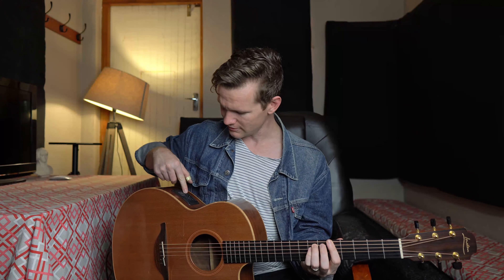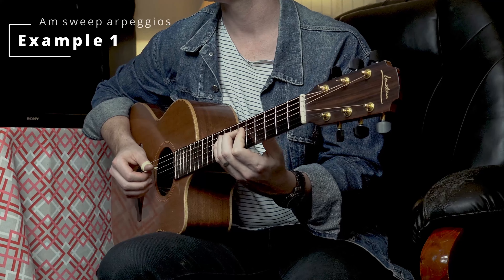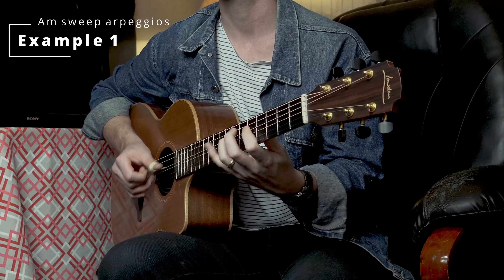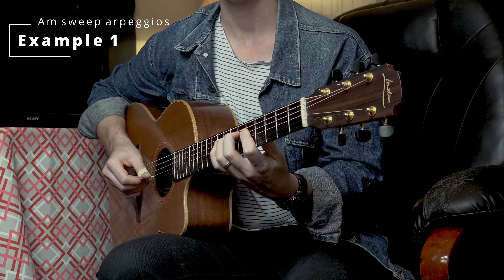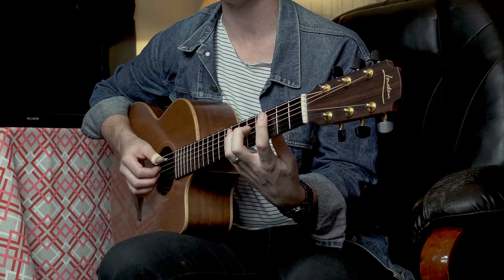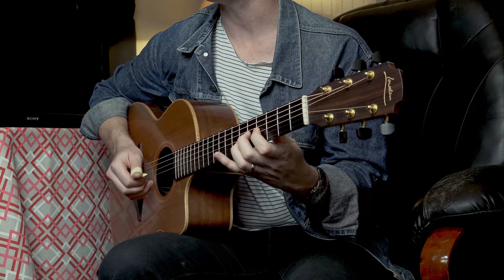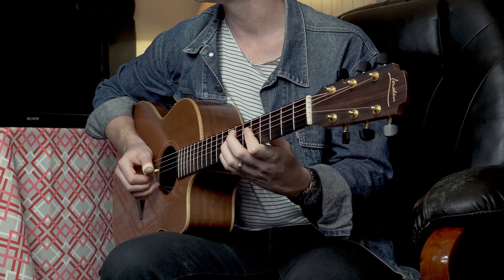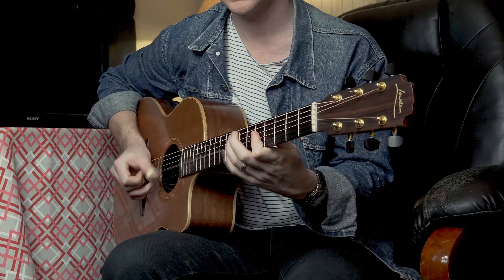Weekly Lesson - Am arpeggio using sweep-picking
FREE LESSON!

Today's lesson is an arpeggio shape which is fun to play and sounds impressive!